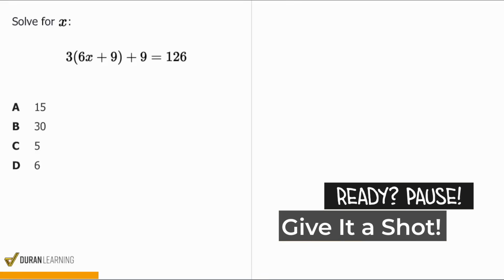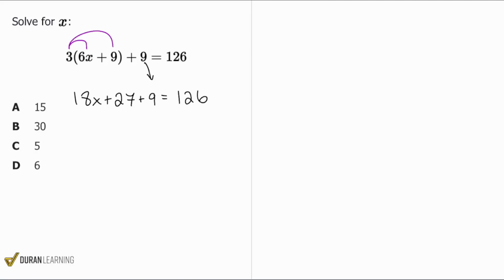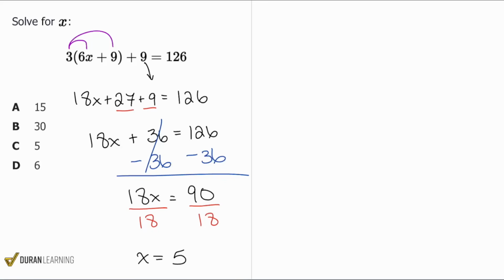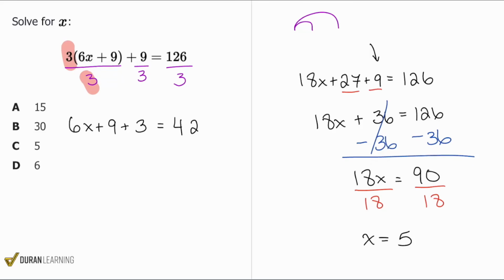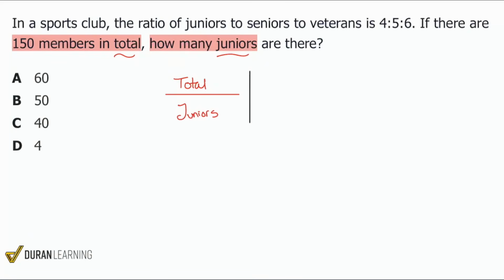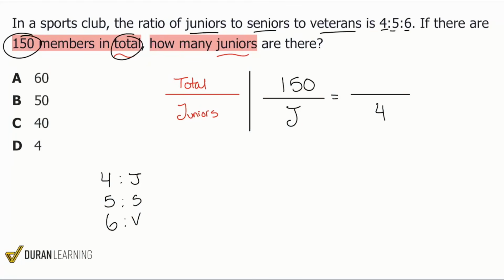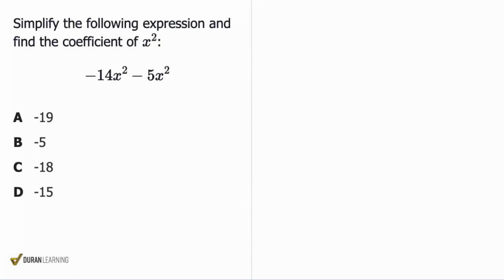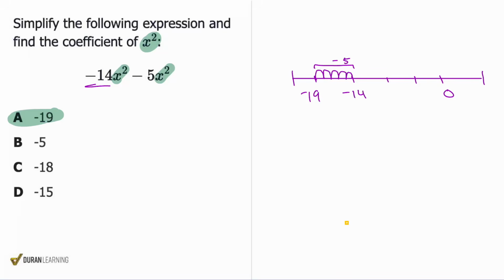ASVAB Math Knowledge & Arithmetic Reasoning: Equations, Ratios & Polynomials Explained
Ready to boost your ASVAB score? In this video, Coach Anderson breaks down key ASVAB Mathematics Knowledge and Arithmetic Reasoning topics you’ll see on test day. Whether you’re struggling with solving multi-step equations, mastering ratios and proportions, or simplifying polynomials, this session gives you the step-by-step strategies you need.

Here’s what you’ll learn:
0:00 – Solving Multi-Step Equations: $$3(6x + 9) + 9 = 126$$
4:41 – Ratio Problems: Juniors, seniors, and veterans in a club (ratios 4:5:6)
7:39 – Simplifying Polynomials: Combine like terms and find coefficients